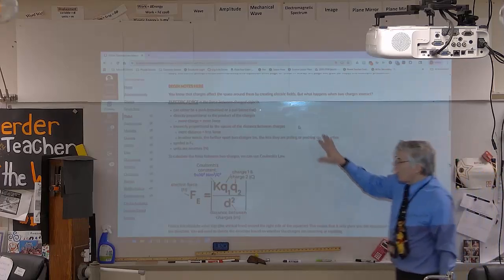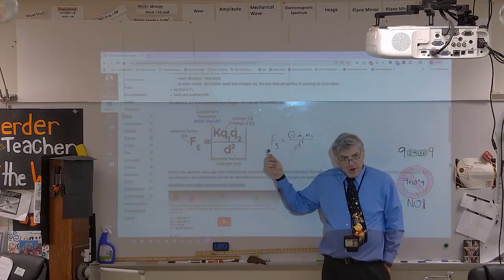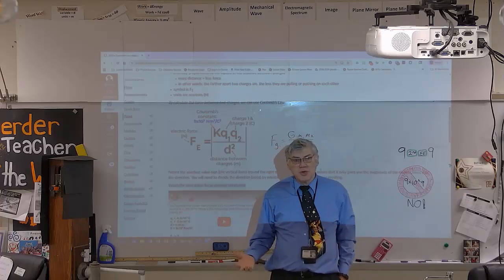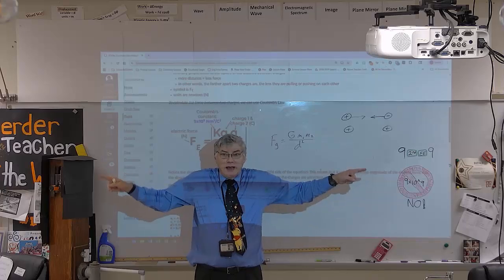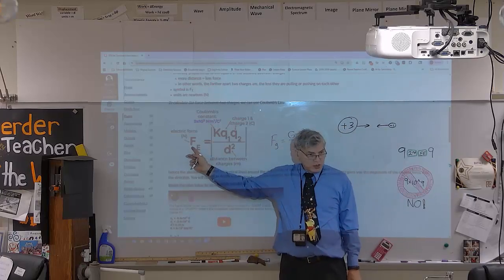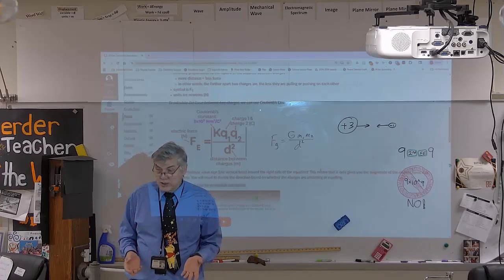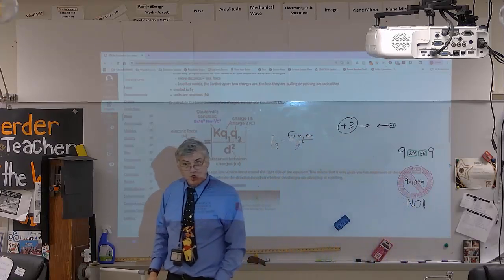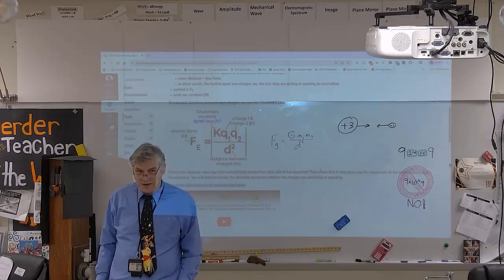Coulomb's Law Electric Force Mini Lesson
A brief lecture/mini-lesson before setting students loose to take a half-page of notes, copy some examples, and then begin a worksheet on electric force.